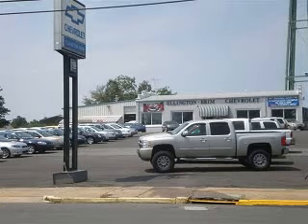Nissan JUKE, Ellington-Brim Chevrolet- Creedmoor, NC 27522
Nissan JUKE, Ellington-Brim Chevrolet check out this Graphite Blue 2012 Nissan JUKE, equipped with a 4 Cyl. engine and an automatic transmission with 17,008 miles. enjoy an exceptional 31 miles to the gallon on this great car with features like Tire Pressure Monitoring System, multifunction display, push button start, power one-touch tilt open and close sunroof, fuel data display, on steering wheel audio and cruise controls, privacy glass, glass, and much more. Enjoy the drive and have peace of mind in this 2012 Nissan JUKE. see us at Ellington-Brim Chevrolet today!

miles- 17,008

vin- JN8AF5MRXCT102678

Ellington-Brim Chevrolet

107 Lyon ST